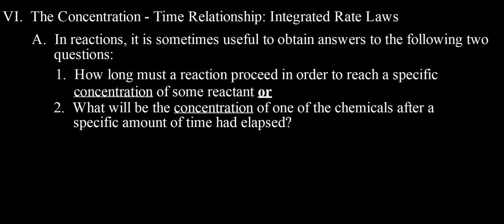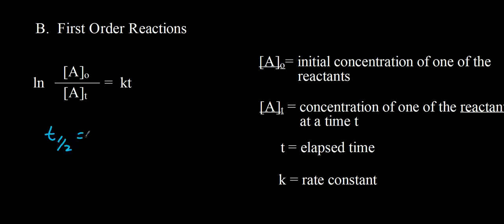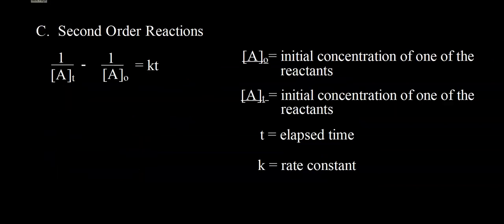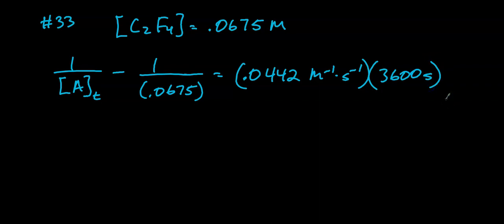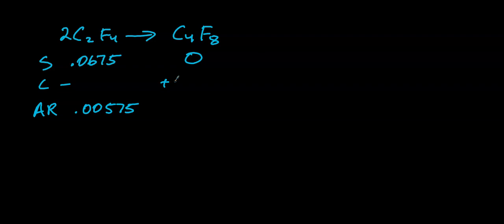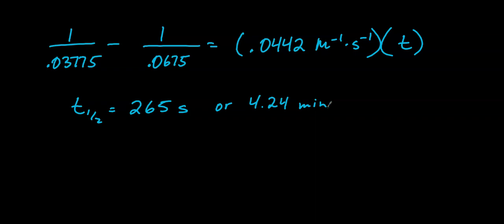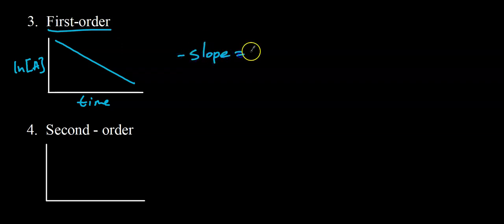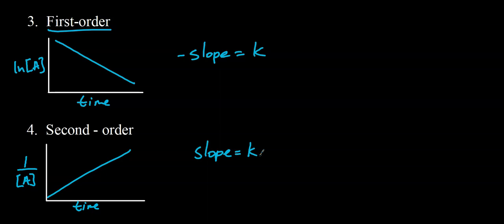Concentration vs Time Notes APIB